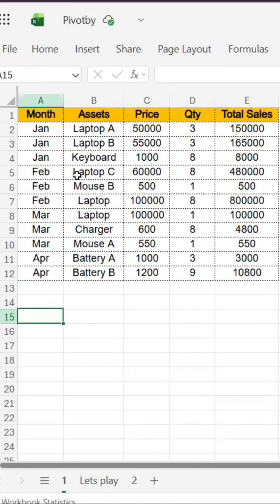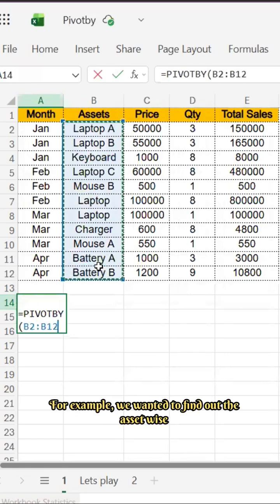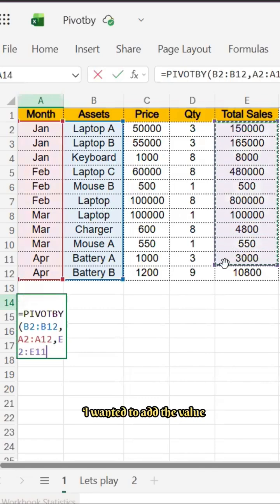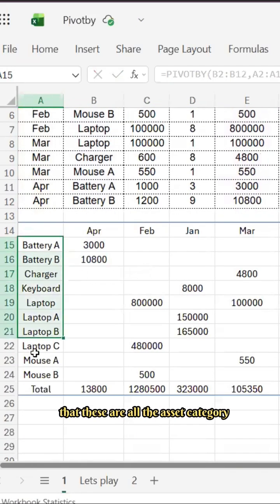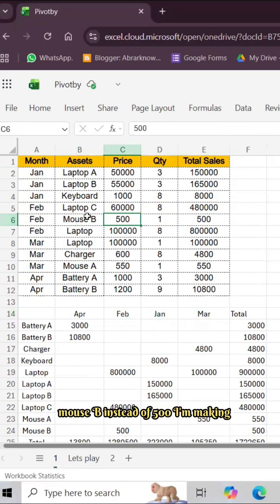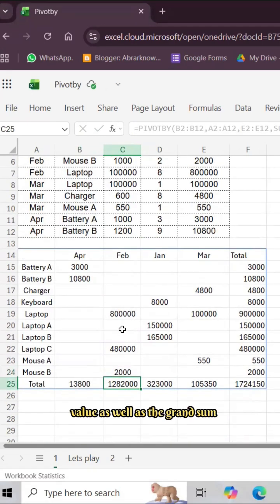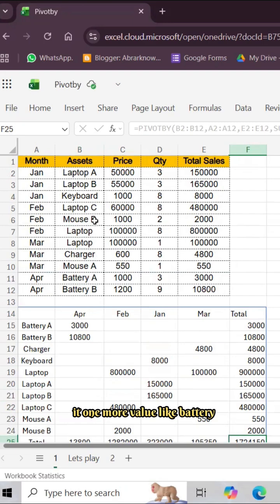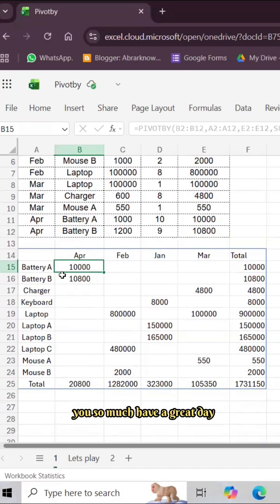PivotBy vs Pivot Table in Excel 😎 | Why PivotBy is Faster & Smarter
PivotBy is a powerful and modern alternative to the traditional Pivot Table in Excel 🚀
In this short Excel tutorial, you’ll learn why PivotBy is better than Pivot Table, how it simplifies data analysis, and how you can analyze data faster with fewer clicks.

This Excel Shorts video is perfect for:
✔ Excel beginners
✔ Data analysts
✔ Quality & Six Sigma professionals
✔ Anyone who wants quick Excel productivity tips

👉 Control Charts, ANOVA, Regression, Bell Curve & More Excel Statistics